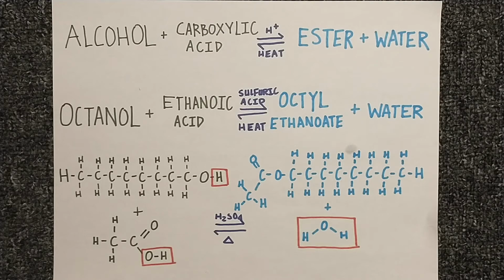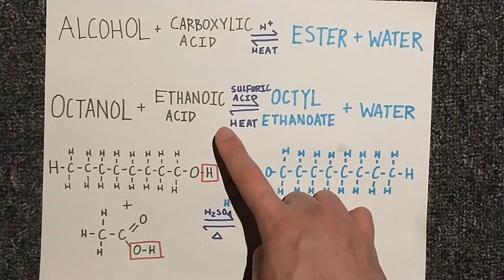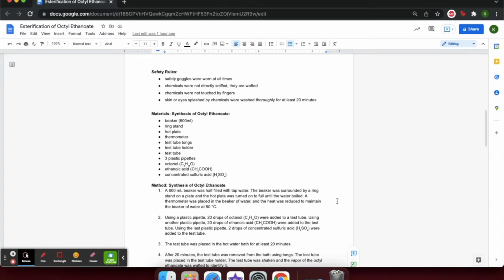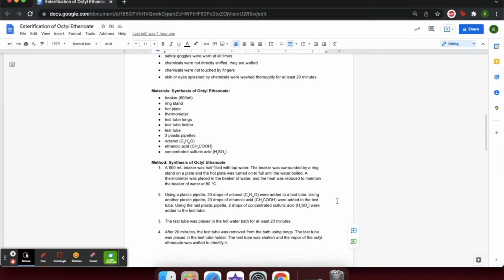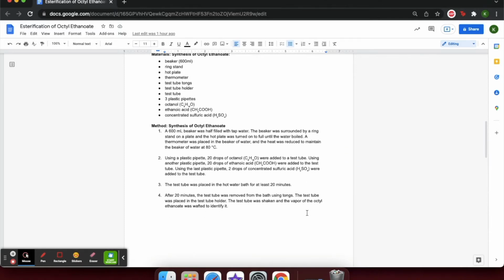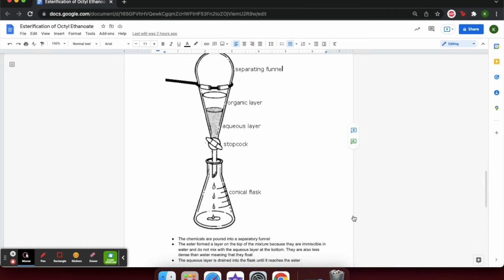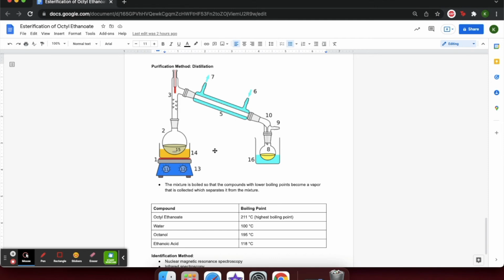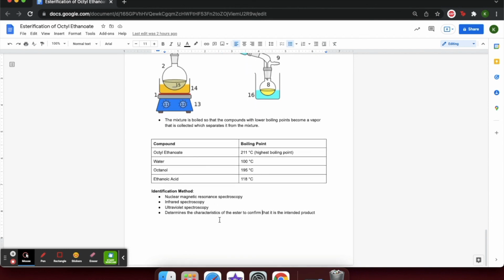Esterification of Octyl Ethanoate